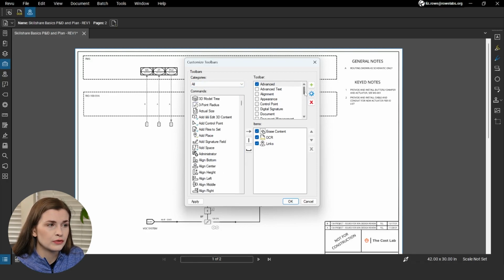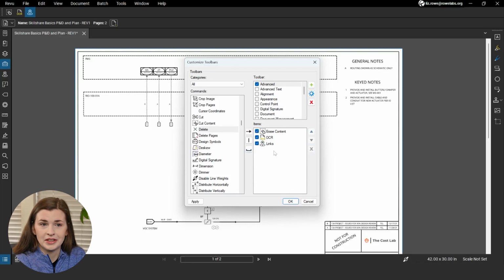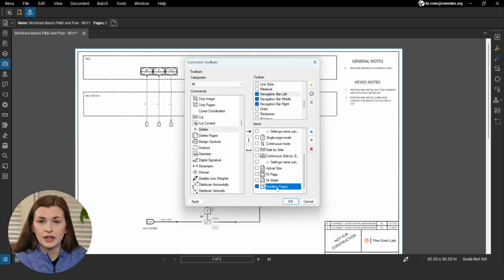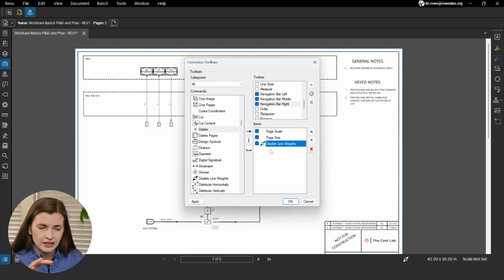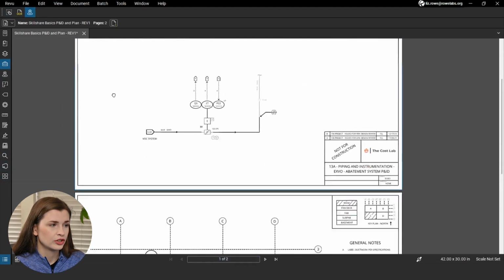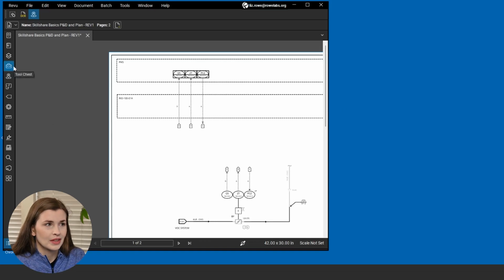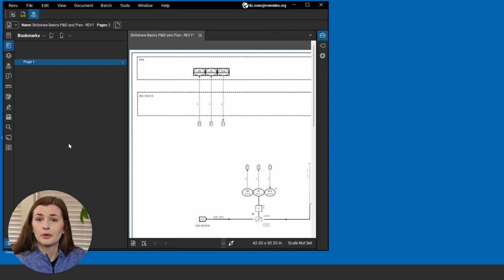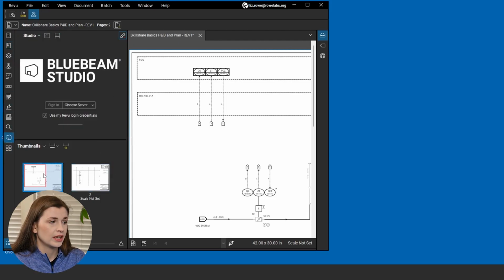How to Customize Your Bluebeam Revu Toolbar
📖 Liz's Other YouTube Channel:  @lizrowe

SUPPORT:
Love my free videos?

🎬 VIDEO CONTENT:
00:00 - Intro
00:48 - Toolbar
03:50 - Ribbon
05:47 - Next Steps